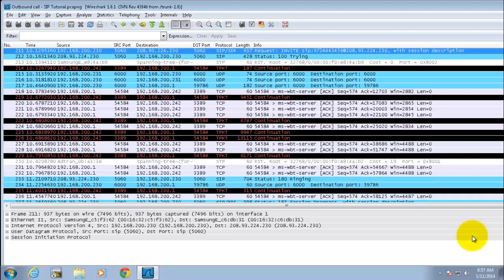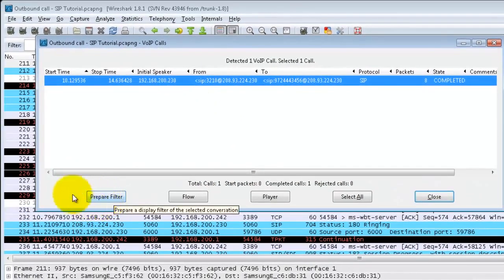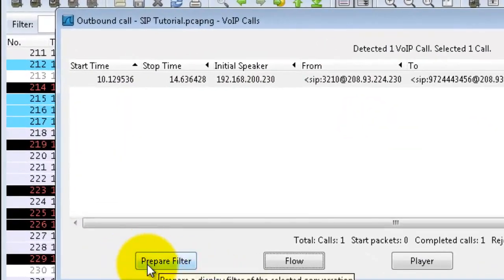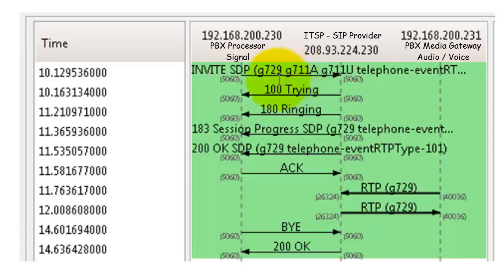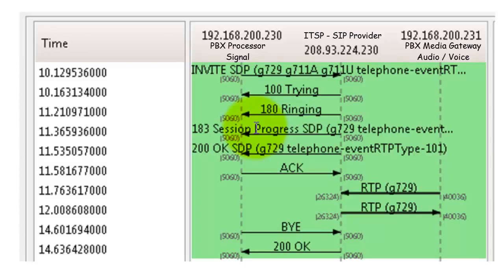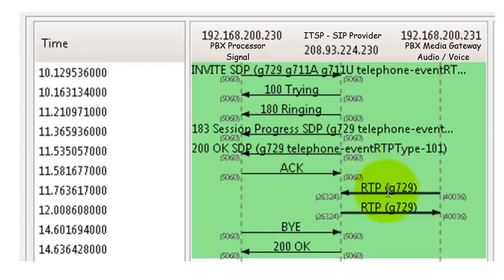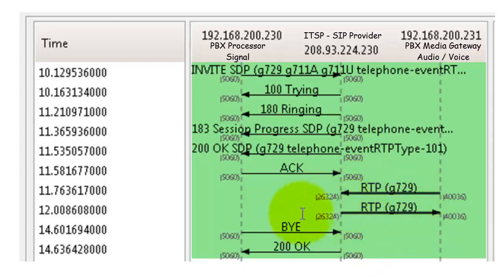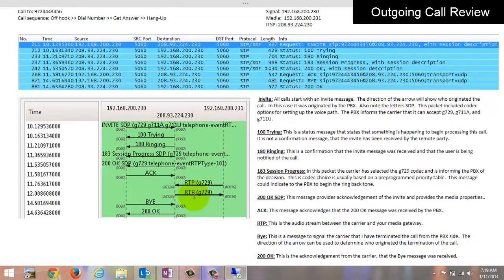8 SIP Troubleshooting for Beginners Outgoing Call Trace Review